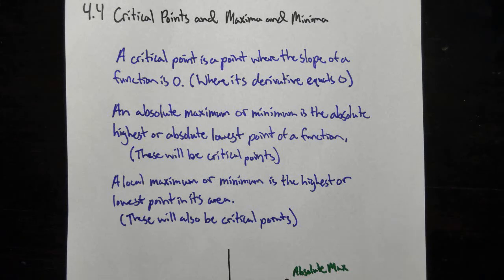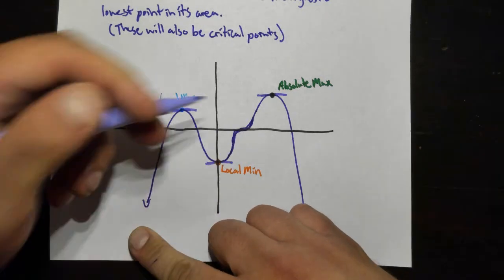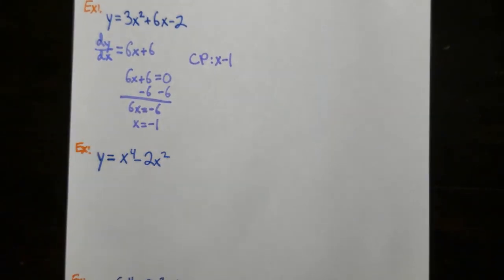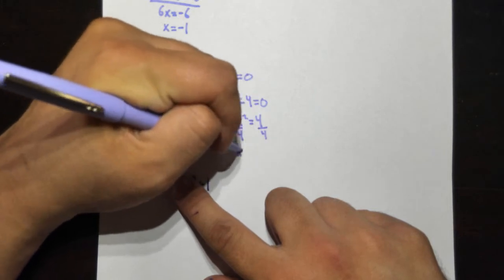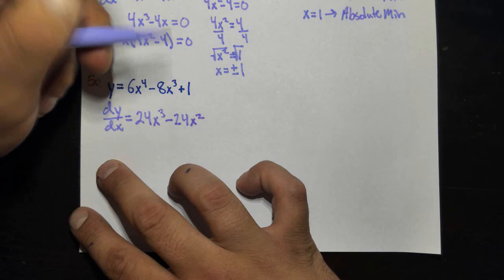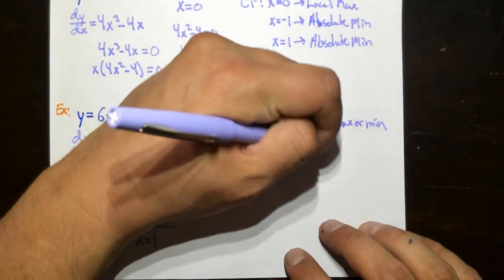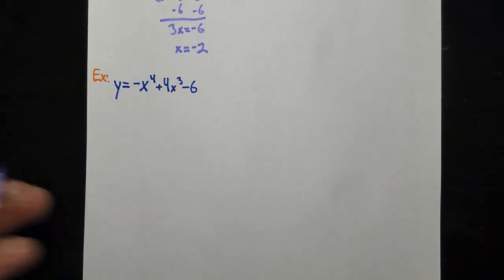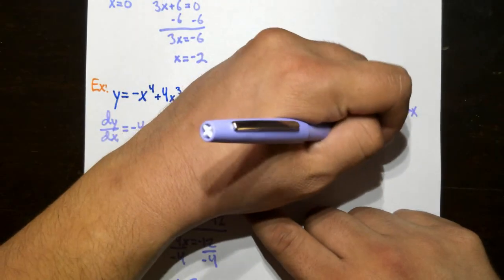4.4 Critical Points and Maxima and Minima